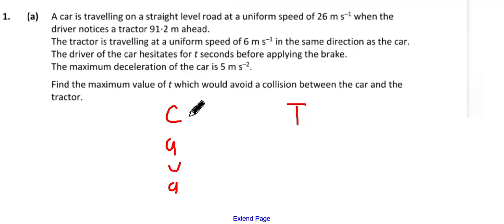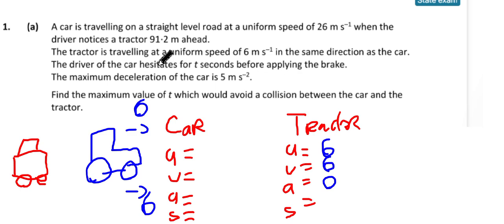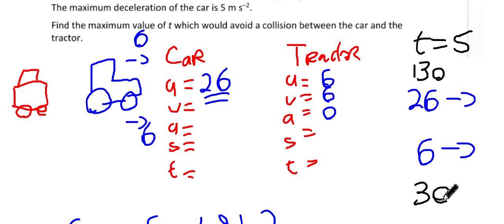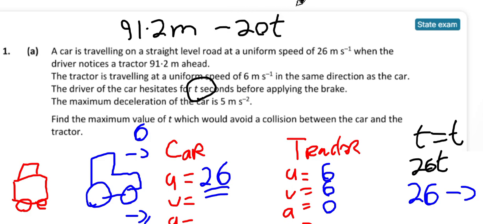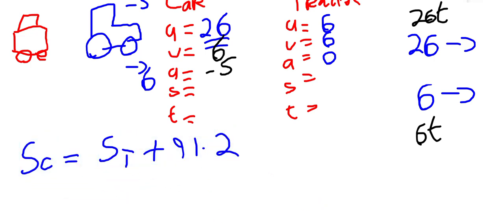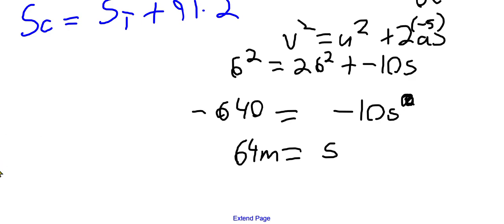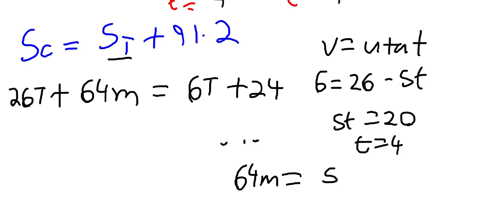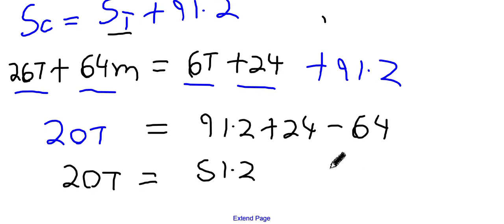linear 2020 q1a